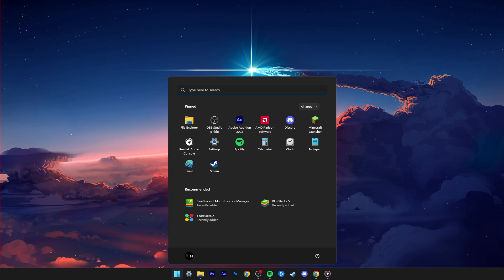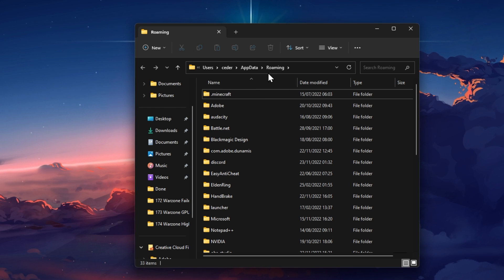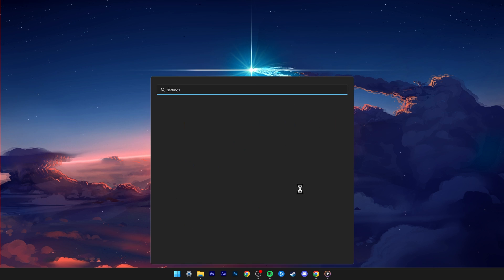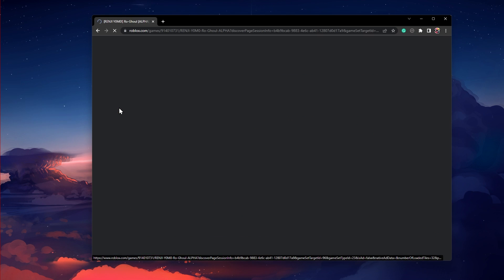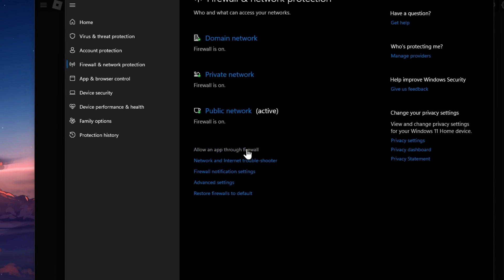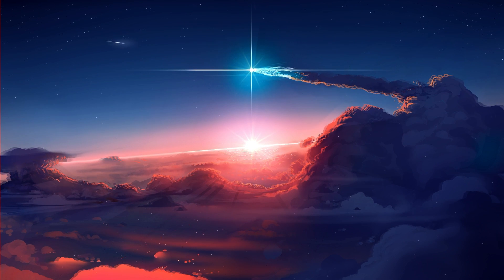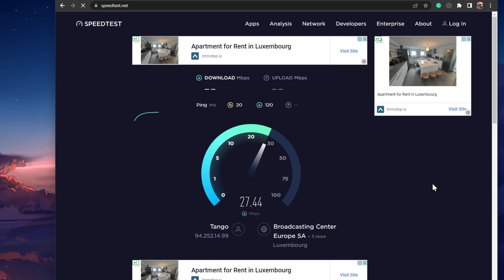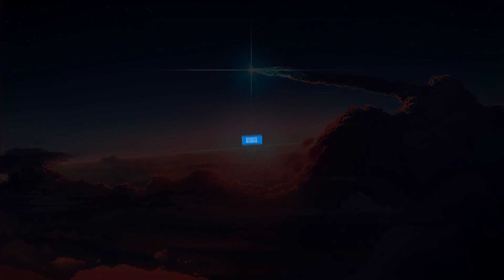How To Fix Roblox Error Code 403 - Authentication Failed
A short tutorial on how to fix the error “Authentication failed code 403” when trying to play Roblox on your PC.

Timestamps:
0:00 Introduction
0:18 Delete Roblox Folder
0:45 Disable VPN
0:56 Reinstall Roblox
1:10 Allow Roblox Through Firewall
1:34 Test Network Connection